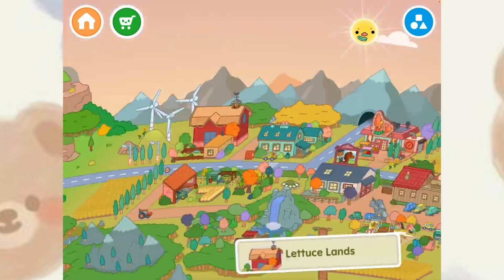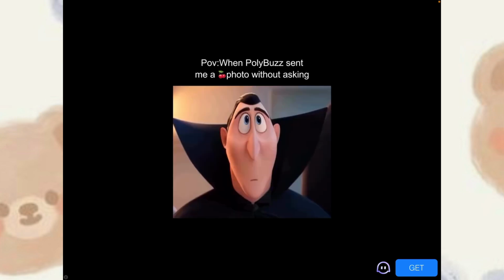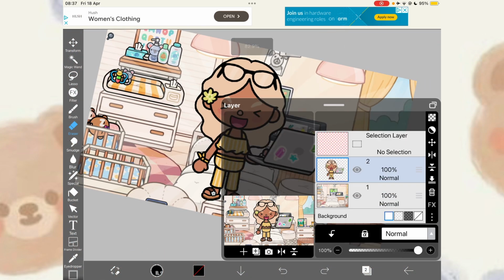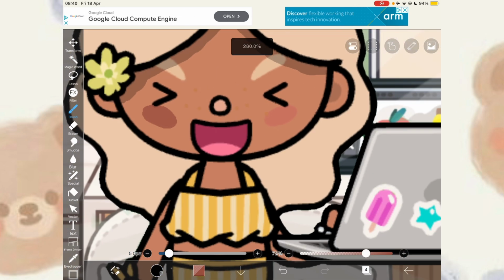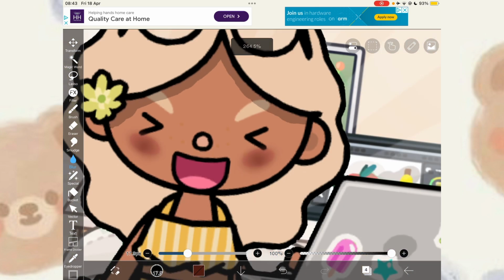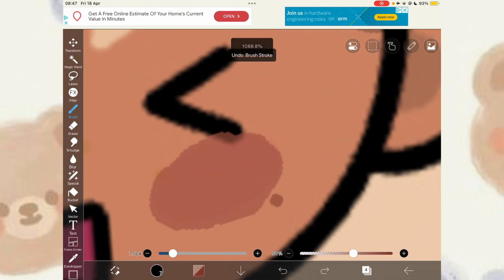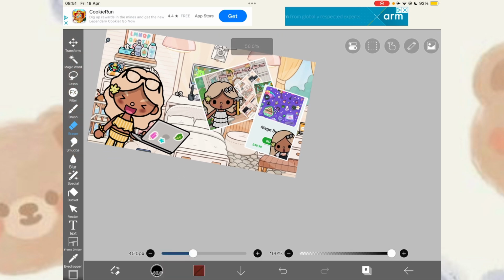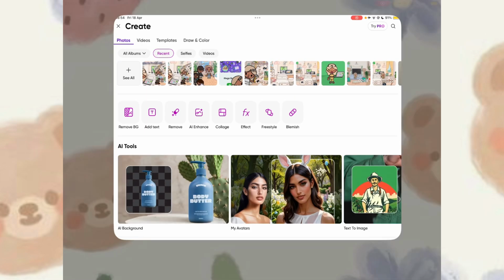How I make my thumbnails! |**with voice**